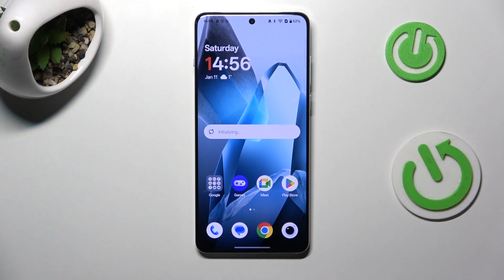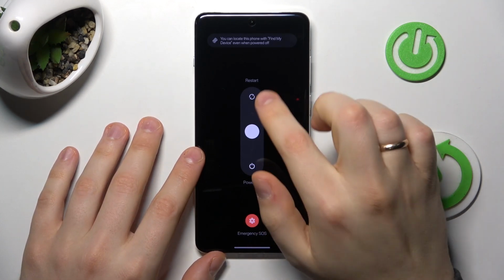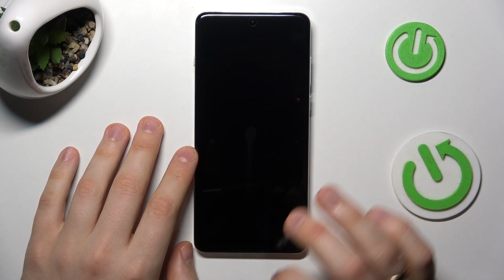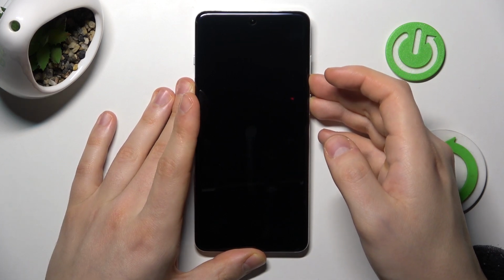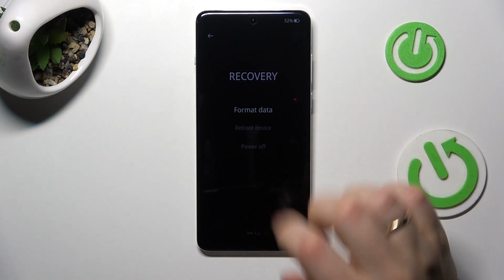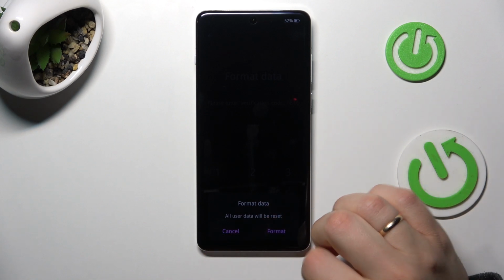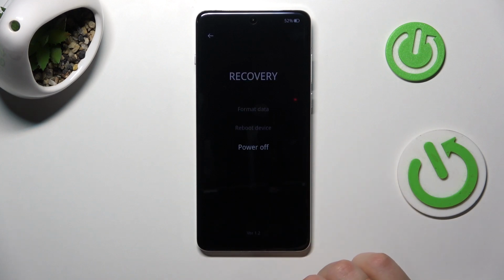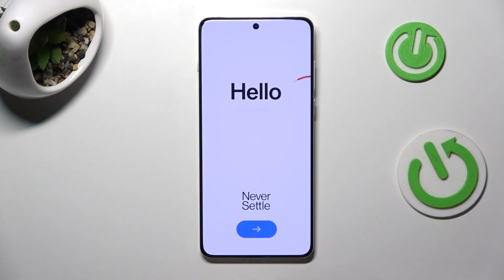How to Hard Reset OnePlus Ace 5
Having trouble with your OnePlus Ace 5? A hard reset might be just what you need to resolve issues or restore your device to its factory settings. Now, we'll guide you through the process of performing a hard reset on your OnePlus Ace 5. Whether you're fixing performance problems or preparing to sell your device, this step-by-step guide will make it easy and quick.

How to Perform a Hard Reset on OnePlus Ace 5?
How to Erase All Data and Restore OnePlus Ace 5?
How to Hard Reset OnePlus Ace 5 and Fix Issues?